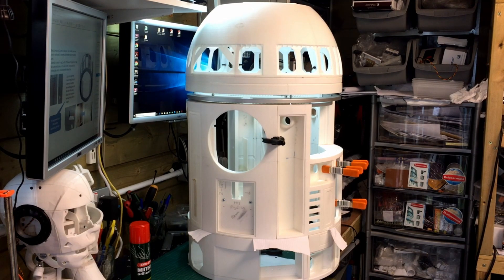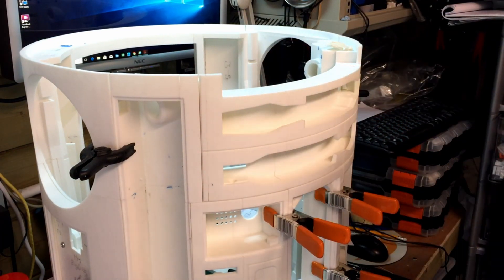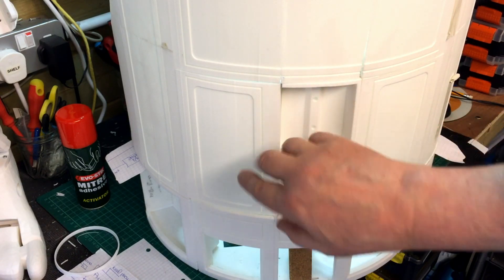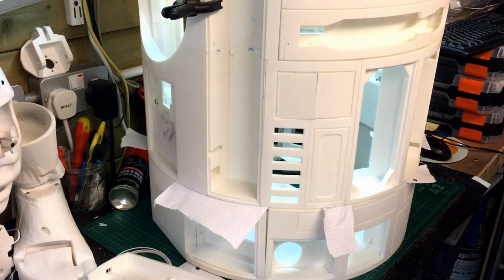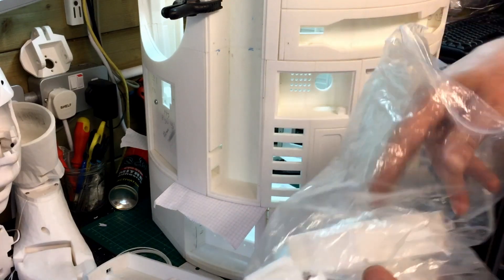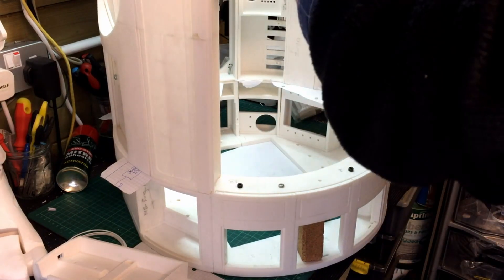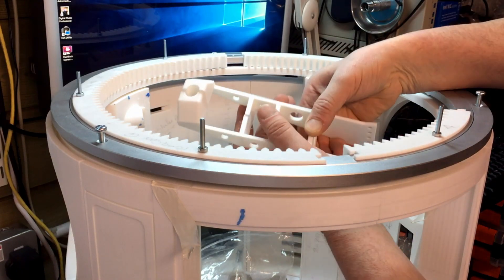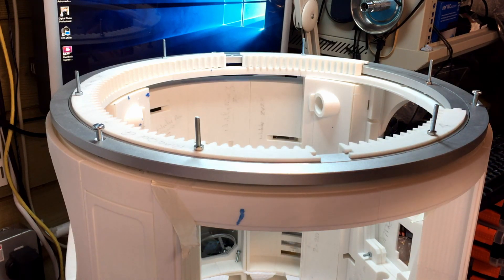R2D2 Droid Build Part - 4